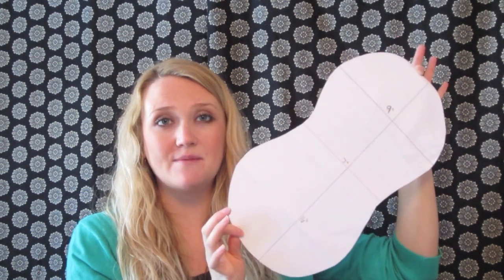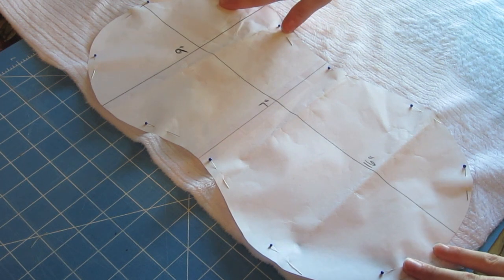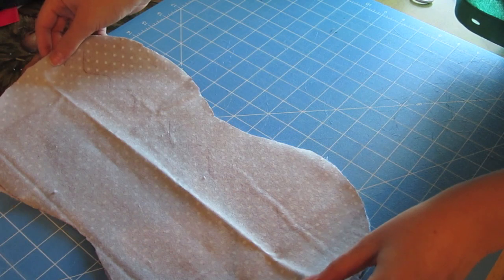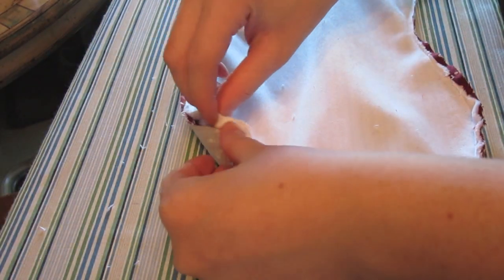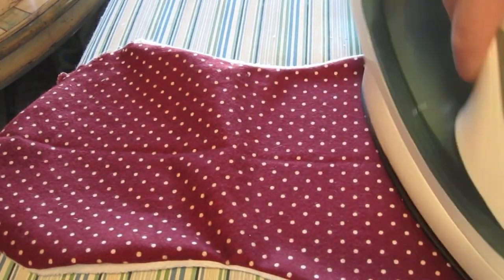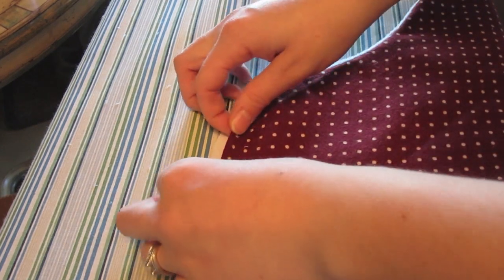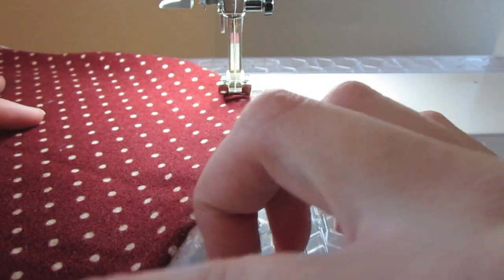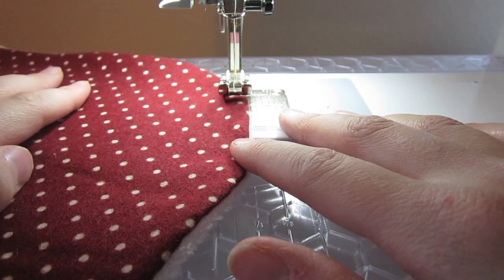How to make a Quick, Easy & Cute Baby Burp Cloth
Lets make a SUPER easy, quick, but really cute burp cloths!! Be creative and have fun!

Have any questions or concerns, please let me know!
Also let me know if there are any tutorials you would like to see me do!